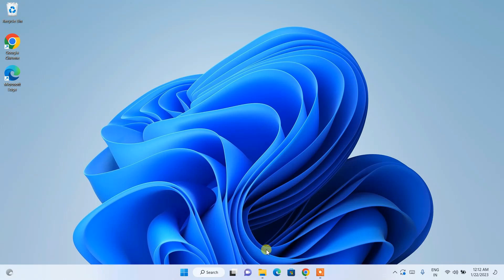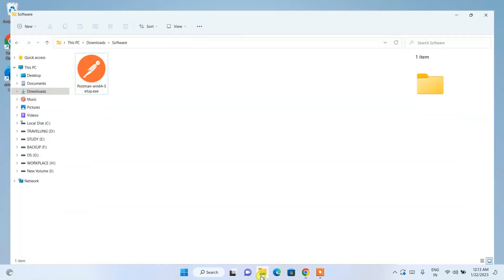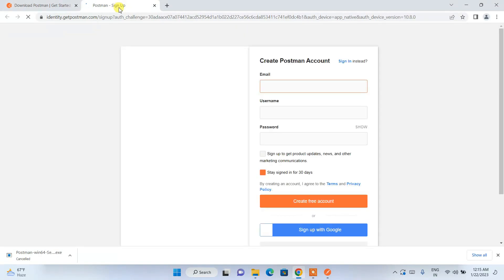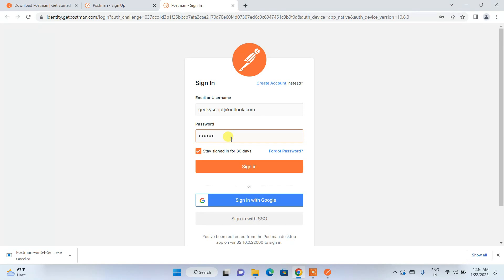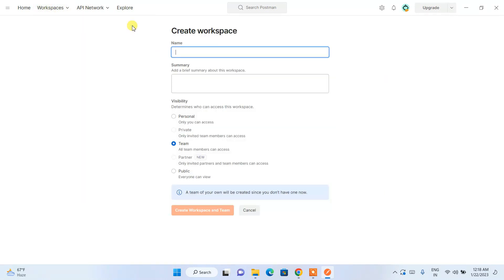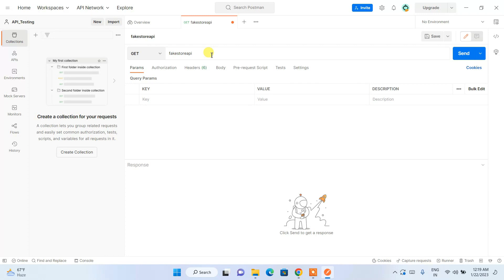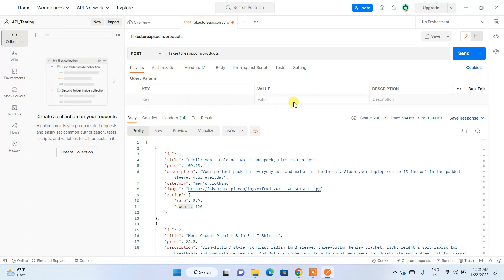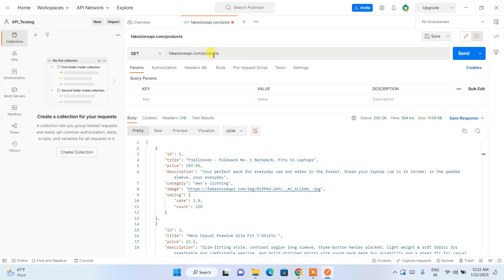How to Install and use Postman in Windows 10/11 [ 2023 Update ] Complete Step-by-Step Guide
Hello Everyone! Today in this video I am going to step by step guide you on How to install Postman on Windows 10/11. Windows (64-bit).

So What is Postman?
Postman is a collaboration platform for API development. Postman's features simplify each step of building an API and streamline collaboration so you can create better APIs—faster.

Installing Postman is very easy. Just follow the following steps and there you go... So let's begin!

Step 1.  To install Postman first you just need to download .exe file from the following Link:

Step 2. After downloading Postman just run the .exe by double-clicking it.

Step 3. You need to create an account before using Postman. So for that just use your email and just sign in as shown in the video.

Step 4. Now after the installation of Postman in your Operating System just simply click create a workspace! And there you go!!

Topics addressed in this tutorial:
How To Download And Install Postman On Windows 10 64 bit OS
How to install Postman on Windows 10/11
Install Postman on Windows 10/11
How to Install Postman and Get Started